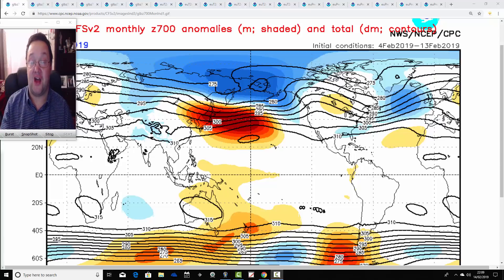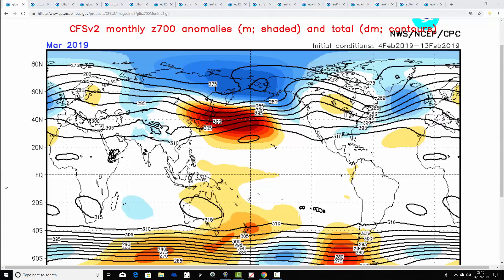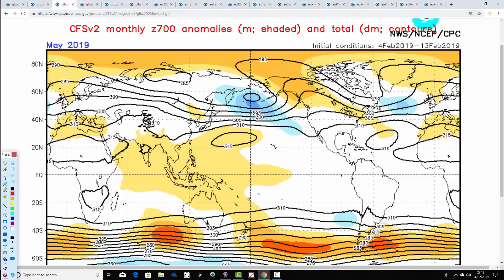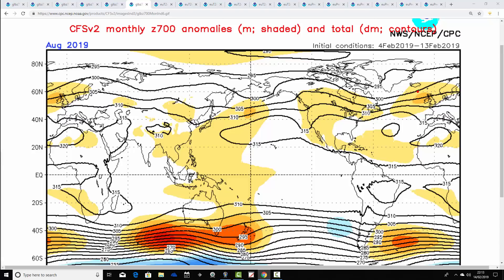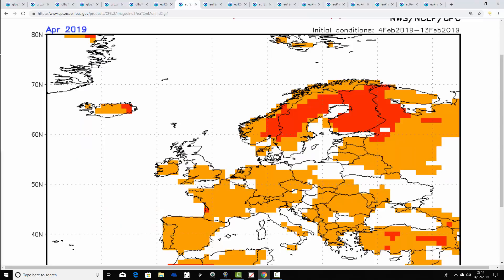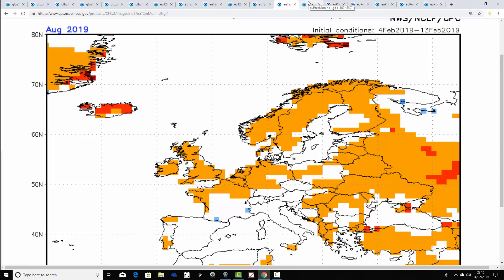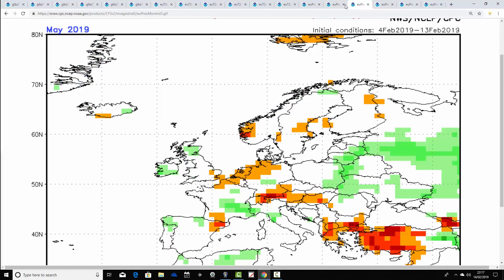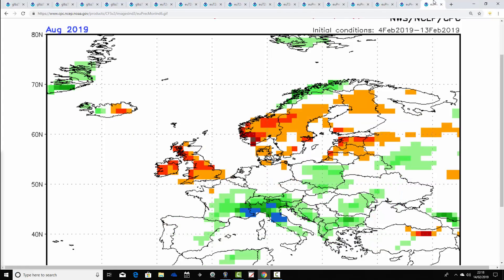CFS Six Month Look-Ahead (February 2019)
Latest CFS Six Month Look-Ahead from GWV taking us from February to August 2019.